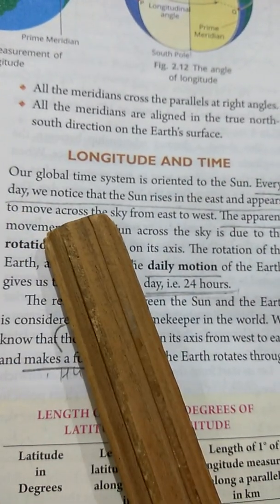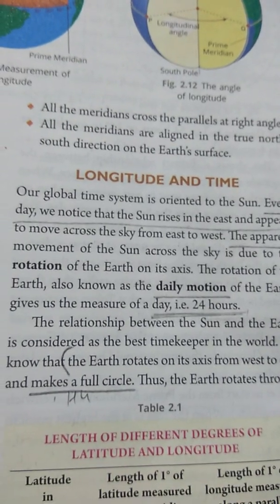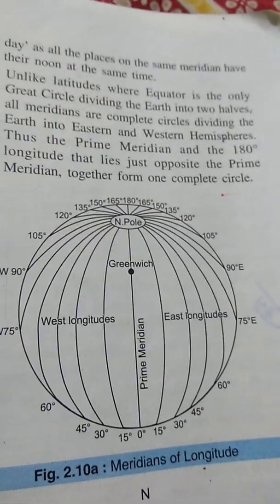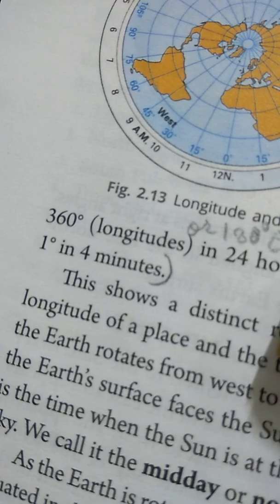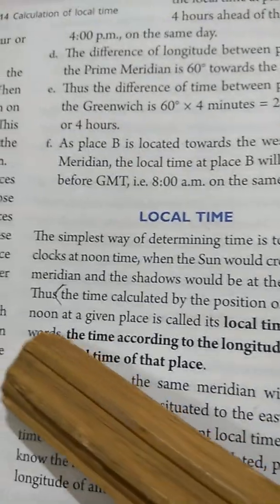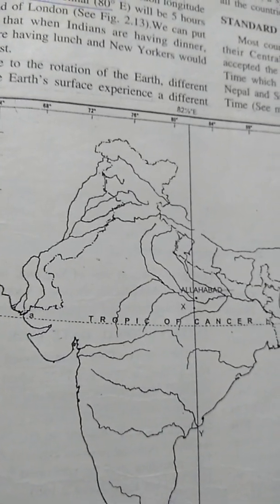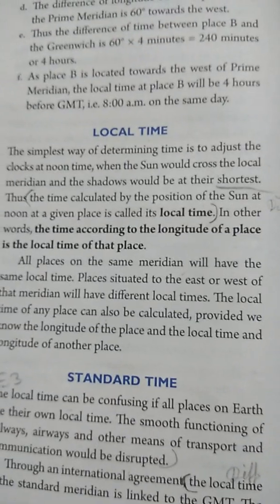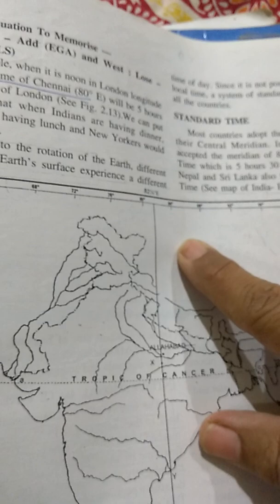Class 9 longitude and time by Santosh Kaur